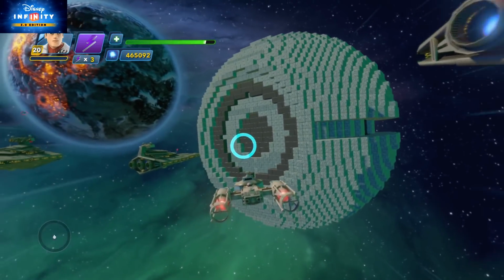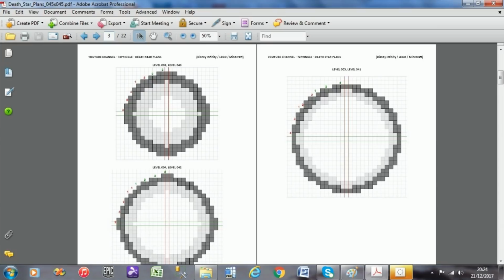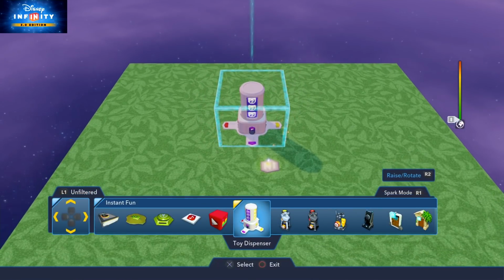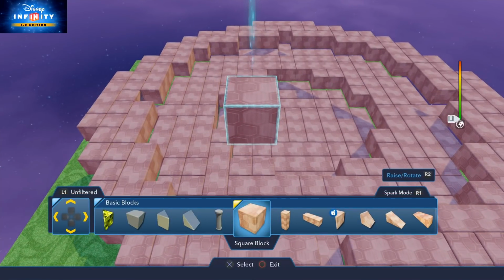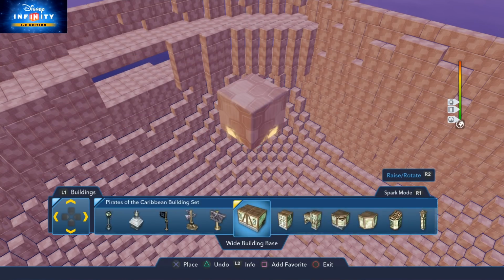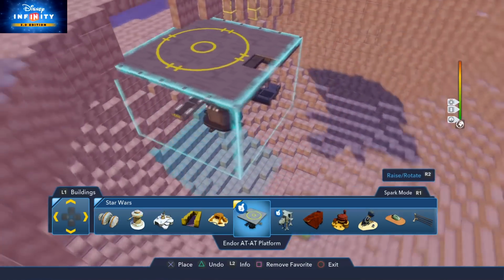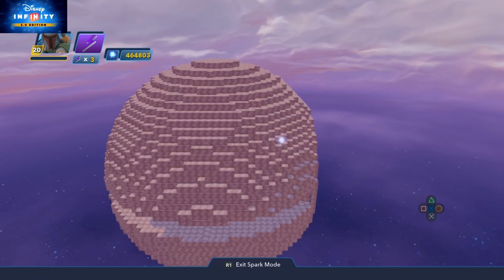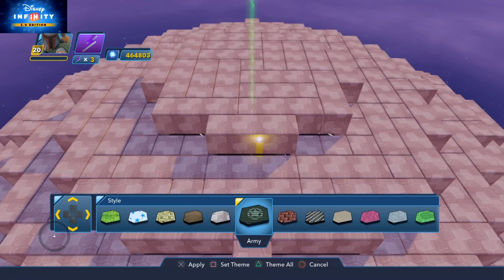Disney Infinity - Death Star Plans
Whether it's in Disney Infinity, Minecraft or even Lego, this guide will show you how to construct a Death Star. You will need to download the various plans listed below. (32x32) (45x45) (70x70) (100x100)